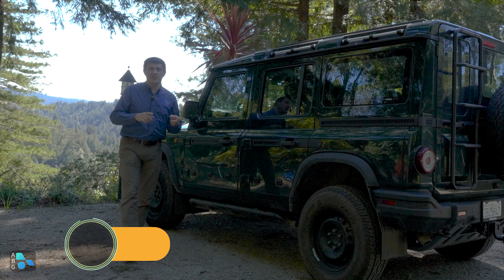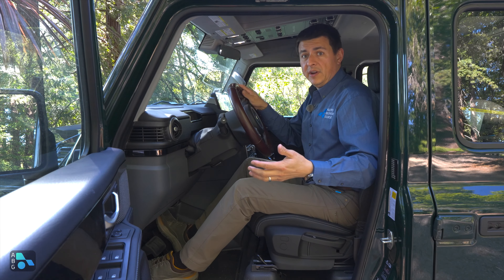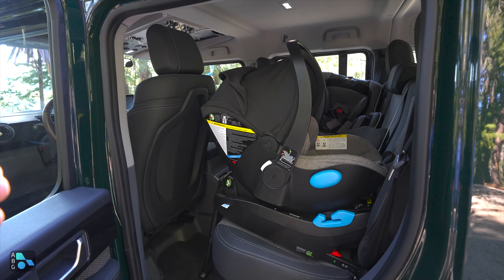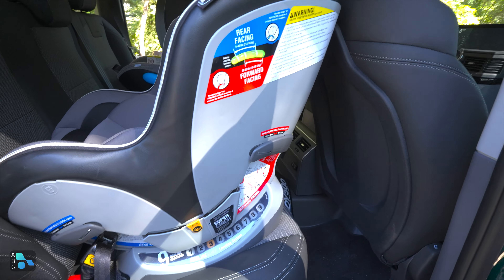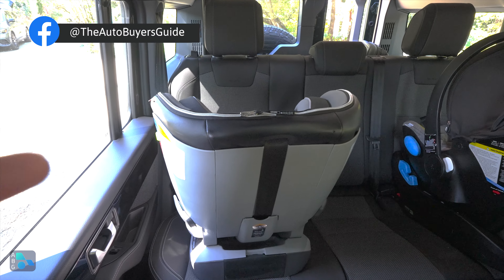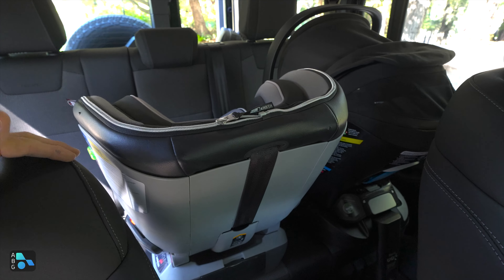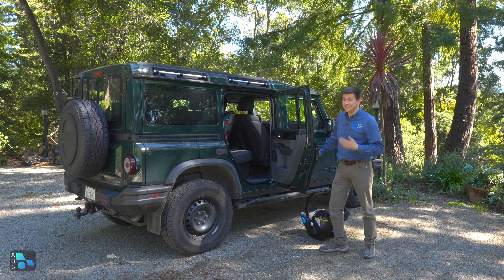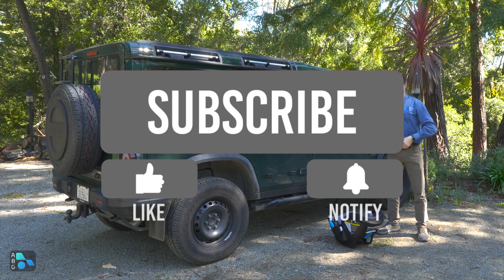The 2024 Ineos Grenadier Is The Most Child Seat Friendly Off-Roader In America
If the backseat of a Jeep Wrangler or Ford Bronco are too tight for your kids in their ginormous safety seats, but you still want to tackle the Rubicon on the way to daycare, there’s a Grenadier for that. Thanks to a surprisingly wide body, tall rooflines and generally “bread van like” proportions, the Grenadier is almost as roomy as a Chevy Tahoe in the second row. Who would have thought?